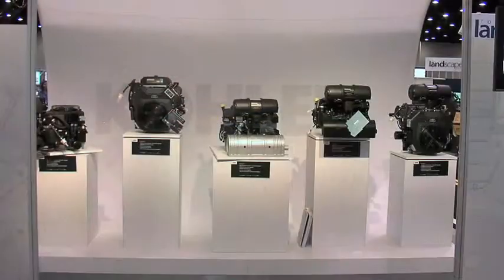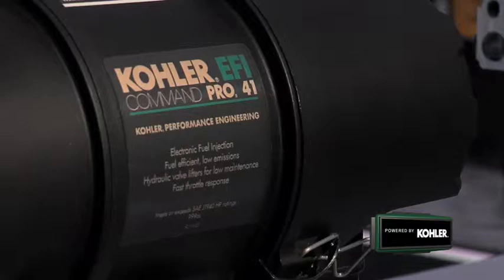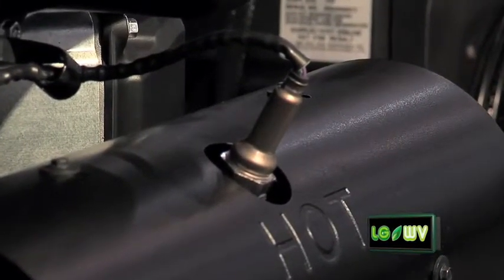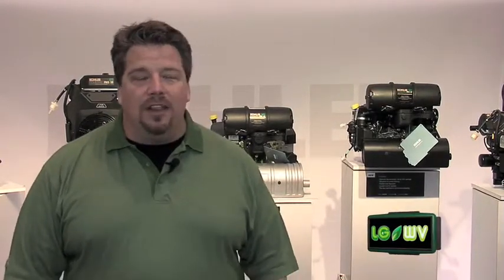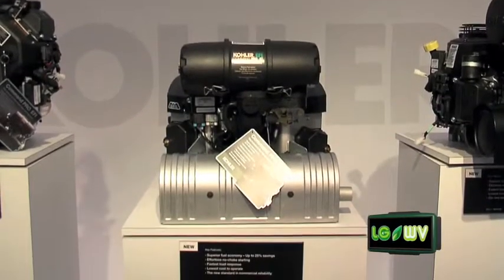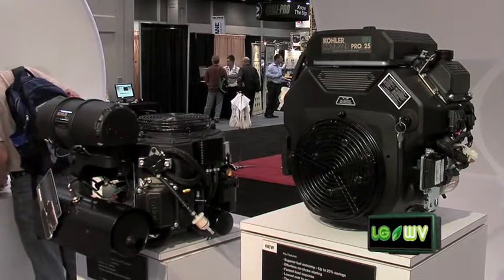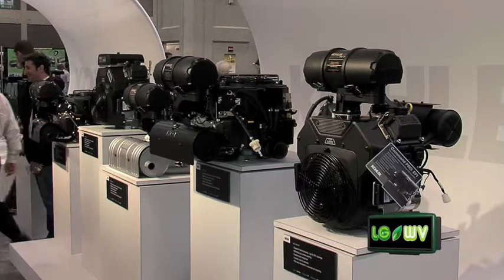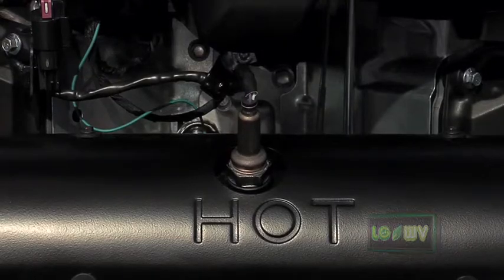Kohler Introduces Closed Loop Electric Fuel Injection System at GIE+EXPO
- Lawn & Garden Webvision had a chance to interview Kohler Engines about their new Closed Loop Electric Fuel Injection System. This was an industry first and an exciting time for Kohler.